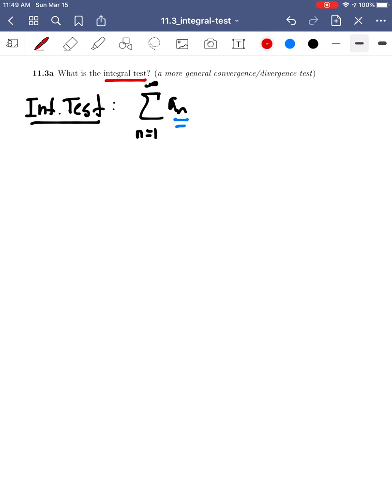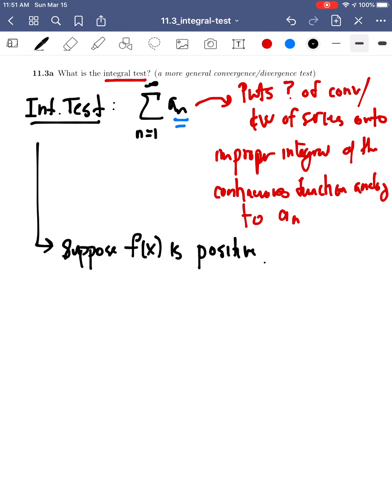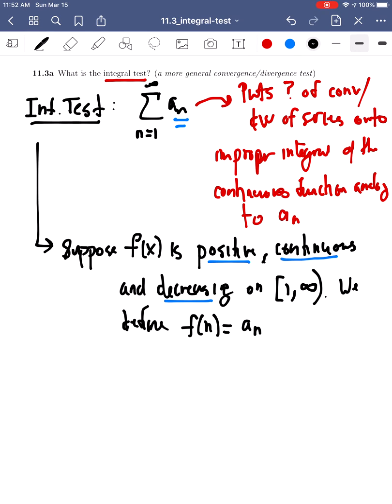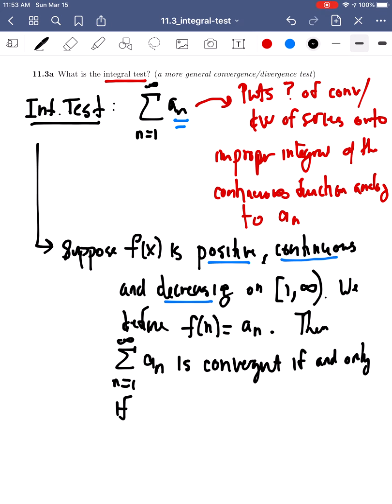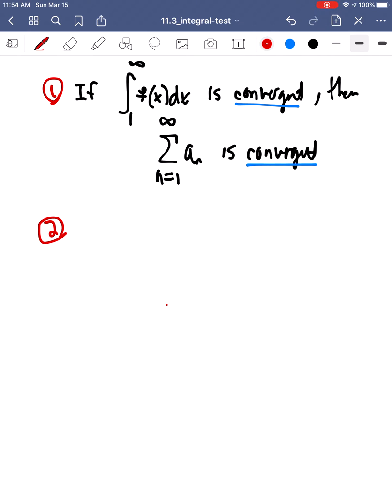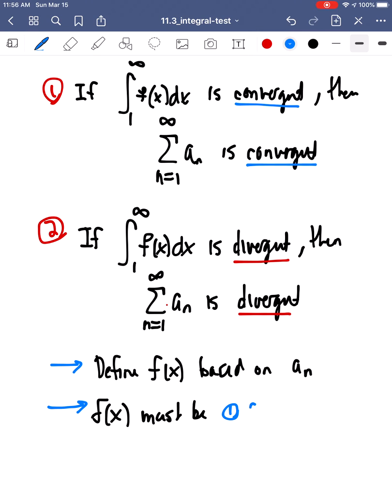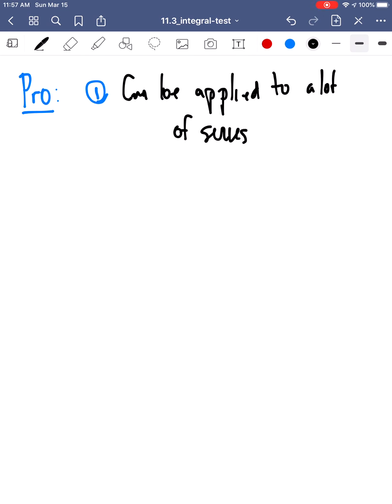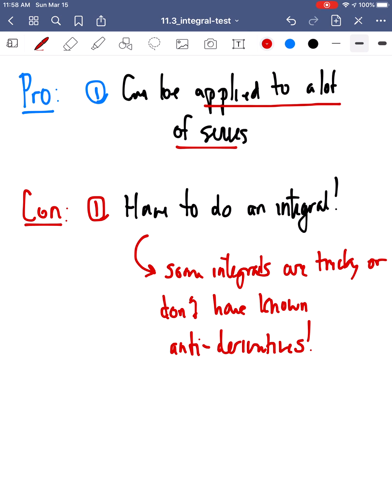11.3a What is the Integral Test?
- What the Integral Test is
-More general series convergence/divergence test that can be used on a plethora of infinite series